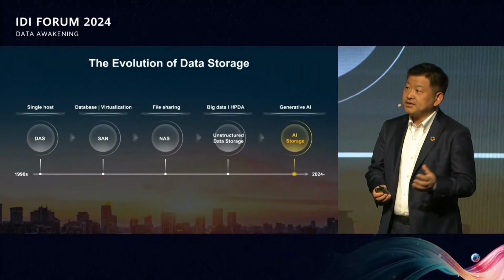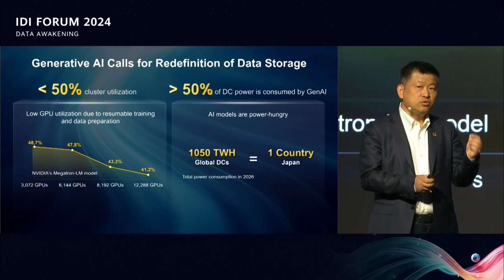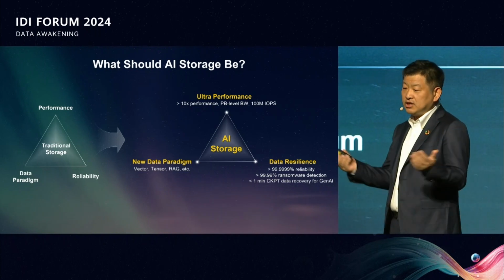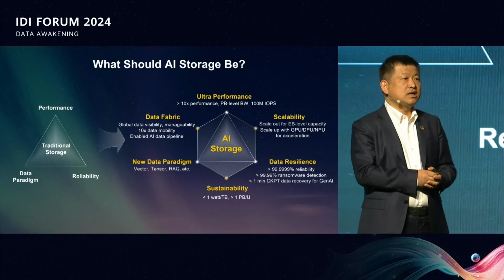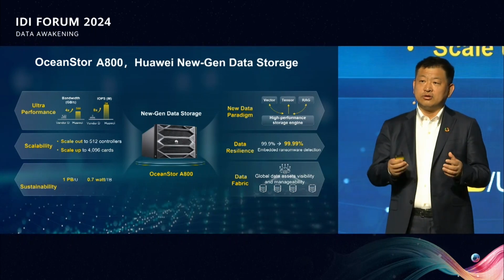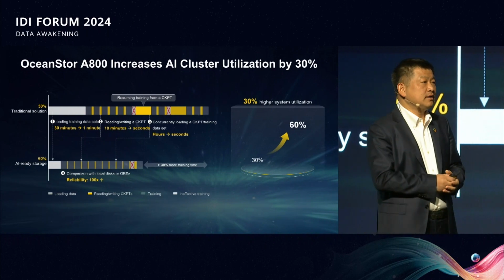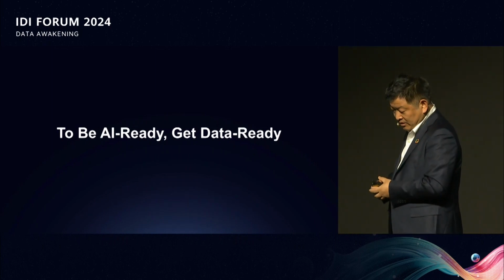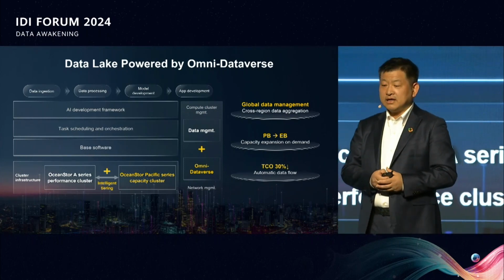HWIDI 2024-Redefining Data Storage in the Data Awakening Era-Dr. Peter Zhou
Step into the future of tech with the DataAwakening! Dr. Peter Zhou, President of Huawei Data Storage Product Line, gives an insightful speech on redefining data storage in the data awakening era at HWIDI